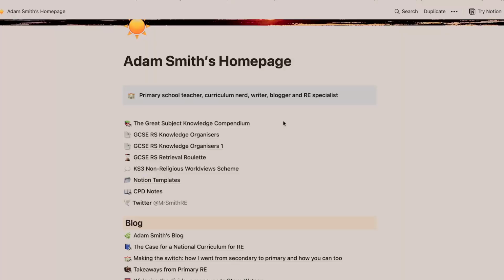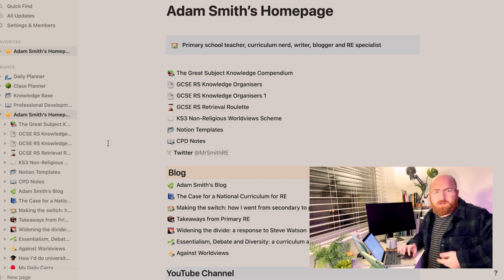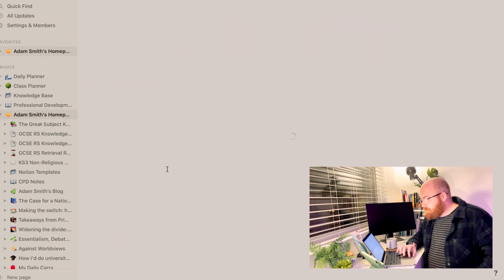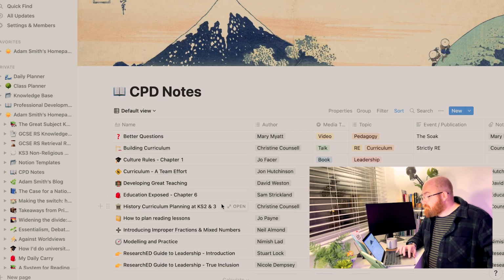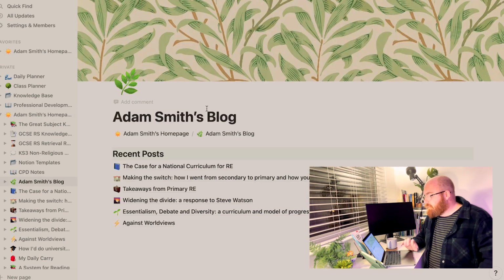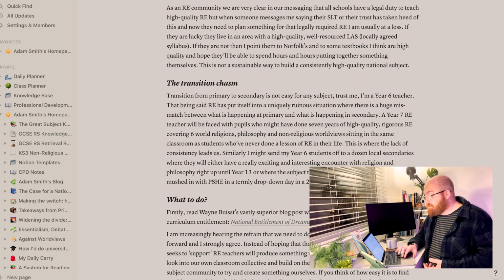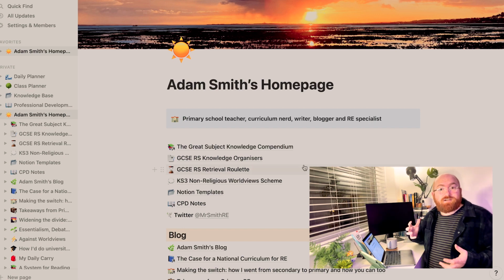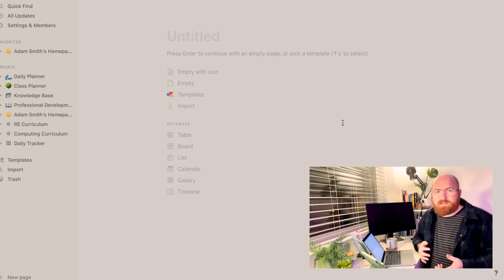How to use Notion to create a personal homepage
🌿 Hello! This video is all about using Notion as a personal homepage. You might not realise that the incredibly powerful productivity tool can actually be used to create websites but it can!

💻 I discuss some of the pros and cons of using Notion for this purpose and talk about the possible use cases. I then show you how I have created my own professional homepage on Notion and show you the template for this that I've provided.

You can find a link to my homepage and the Notion template I talk about down below:

👨‍🏫 My name is Adam Smith and I'm a primary school teacher. I live by the sea in Essex but I work in Southwark in central London.

Timestamps
0:00 Introduction
0:53 Why use Notion?
3:19 Problems with Notion
4:35 Different ways of using Notion homepages
6:14 Tour of my Notion homepage
12:45 My free homepage template
14:10 Outro